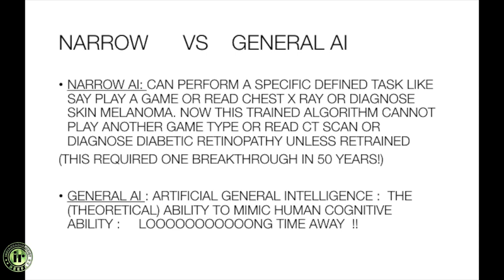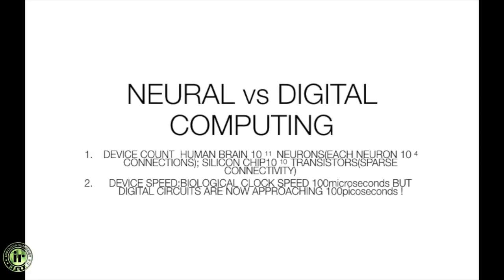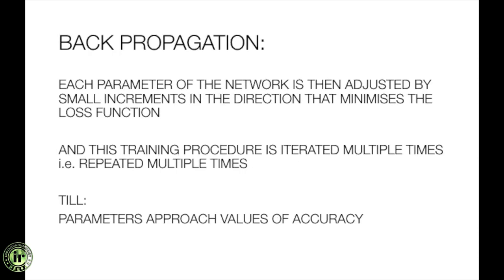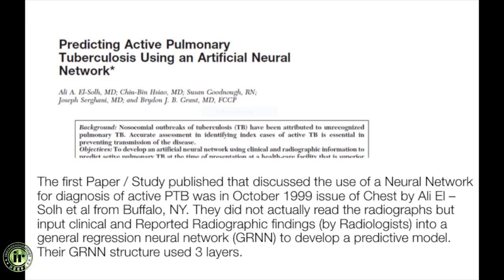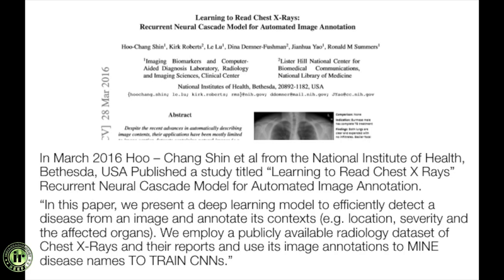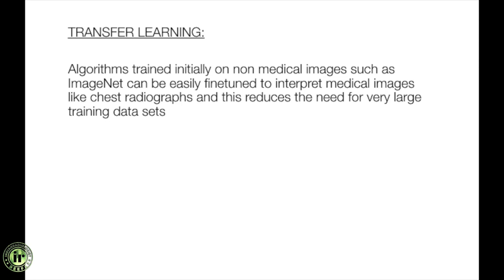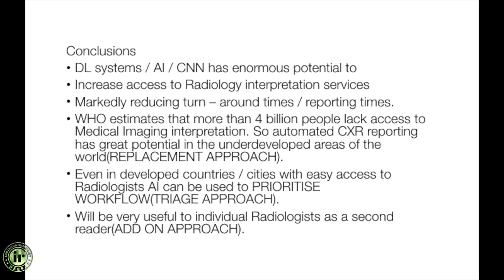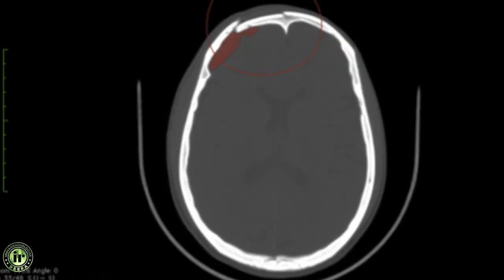INTRODUCTION TO ARTIFICIAL INTELLIGENCE | MILIND GUNE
The AI series begins with the convenor of this Series, Dr Milind Gune taking us through the history, and current scenario of AI as it stands today.